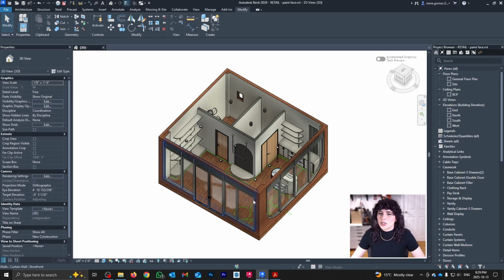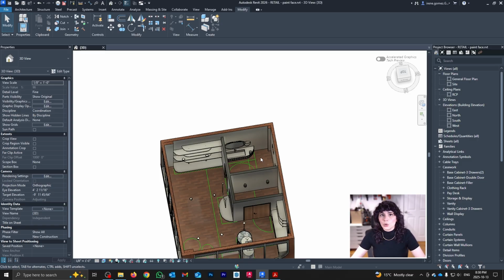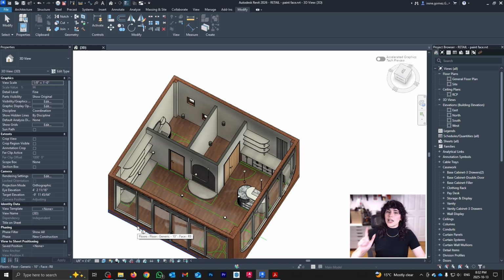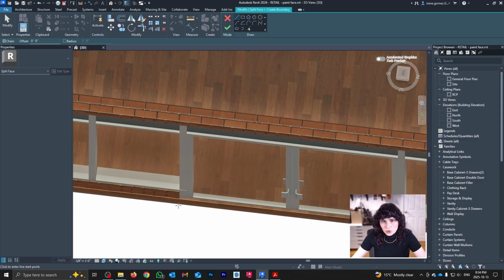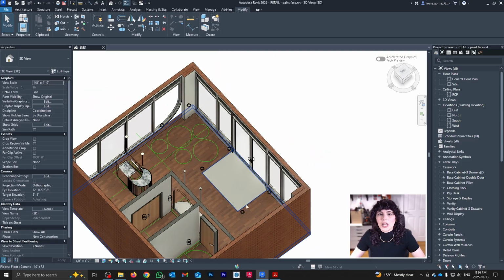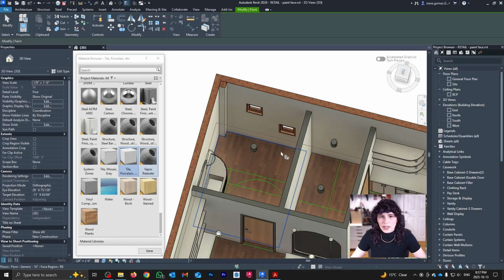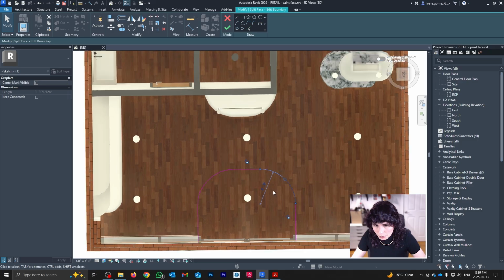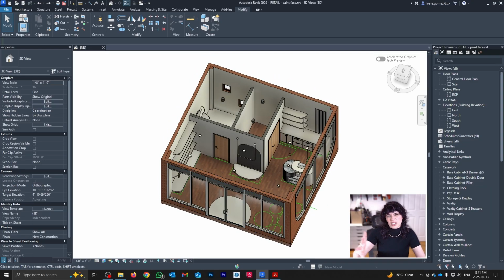Revit - Assign Different Materials to the Same Surface Using Split Face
In this video you'll be introduced to the 'Split Face' tool, which allows us divide a surface into different parts and add different materials to each part. Split face is an easy way to have multiple finishes easily applied but can cause issues if working with complex projects.

TIMESTAMPS:
0:00 - Intro
0:18 - Recap
2:13 - Setup for split face
3:50 - Split face touching the surface boundary
5:44 - Split face with independed boundary
7:21 - Edits and limitations with split face
9:56 - Outro